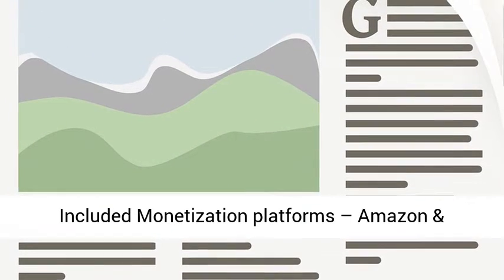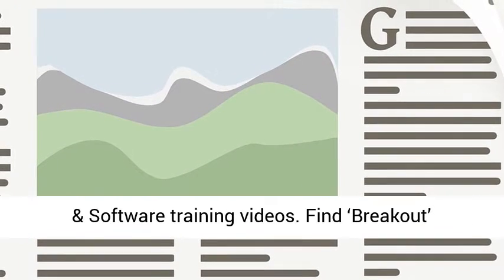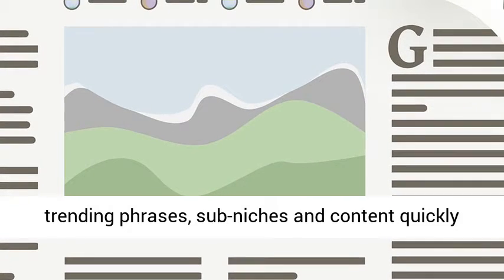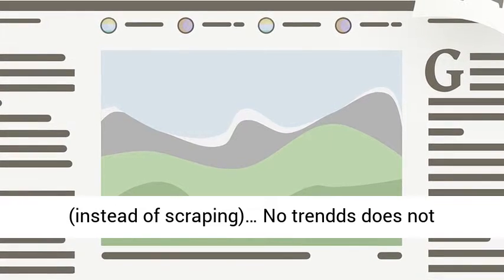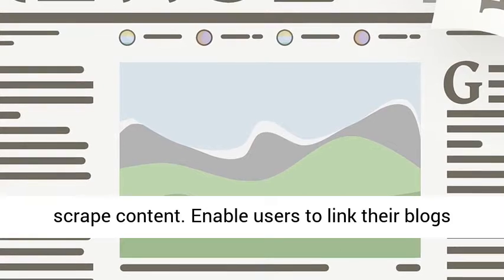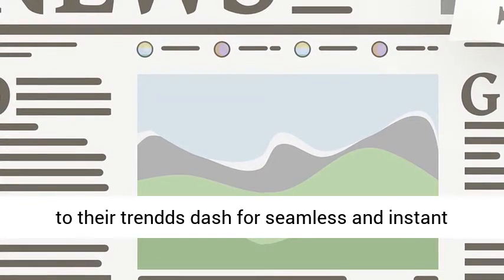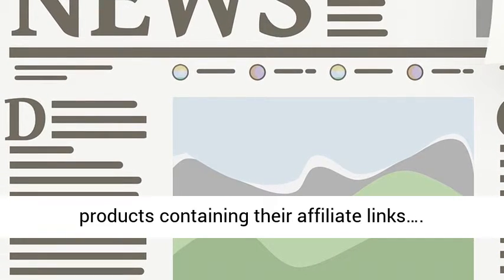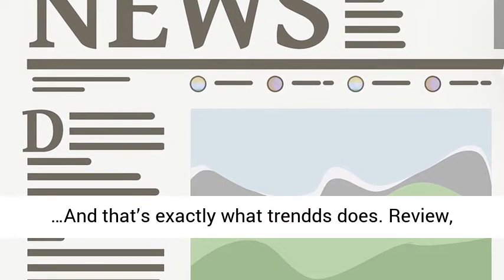Trendds Review, Bonus – Profit From The Latest Trends, Breaking News, Hot Trending Topics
Trendds

Review, Mega Bonus Pack In Download Area
Trendds – Unique SaaS | Discover Viral / Breakout Trends in seconds | Curate & Monetize the best content | Send direct to your blog | Editing suite | Theme Included for New builds or link existing blogs | And Much MORE Demo Video
What is trendds?
Think of a well know software platform beginning with Buzz and ending with Sumo
Now imagine if you had access to a software which did a very similar thing but in a slightly different way and with added capabilities…
E.G.
It finds you the most powerful, Most Shared / Viral content, trends and breakouts based on your keyword.
It shows you related phrases (based on the viral content you are interested in)… enabling you to rank organically quickly and easily
Oh, and what about if that software gave you the option to monetize any content you choose to curate so you have the potential to profit from any/all content (even though you didn’t actually produce the content)
And then it gave you two killer options
1. Build / deploy, trend specific targeted / monetized blogs from curated content
2. Plug your existing blogs into the SaaS and post curated and monetized content from one dash
Trendds Summary:
trendds (SaaS) – Search, discover, monetize & curate.
Discover ‘Breakout’ content in seconds which user can monetize and use instantly – Content through API (not scraped)
Simple filter options enable user to quickly drill down on results
Instant ‘Trending’ content for WP blogs… User can add existing and new blogs (which they own) to trendds and post new monetized, curated content direct (from trendds to their blogs).
Social media share from SaaS (Facebook & twitter)
And many more features (please see demo video below)
‘Low Hanging Fruit’ is back – 1 click search for trending sub niches & content based on broad keyword input
Instantly discover content / phrase related long – tail keywords
1 Click related product monetization on any content (in any niche)
Content editor with related monetization choice, or 1 click post to blog
Included Monetization platforms – Amazon & Walmart (both included in the FE)
Post management & Software training videos
Find ‘Breakout’ trending phrases, sub-niches and content quickly and with as little effort or tech as possible.
Keep things White-Hat by using one major feed API (instead of scraping)… No trendds does not scrape content.
Enable users to link their blogs to their trendds dash for seamless and instant post-to-blog
…And that’s exactly what trendds does